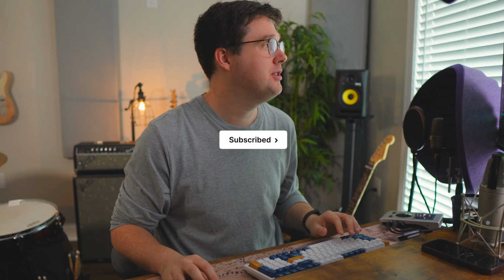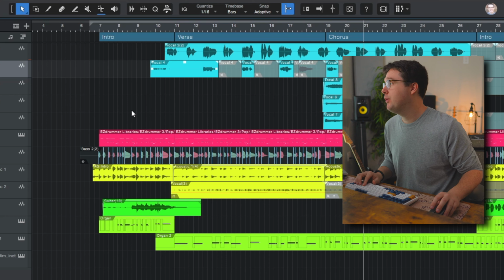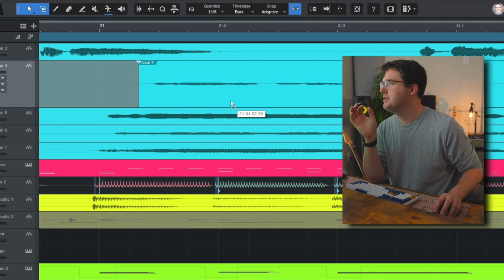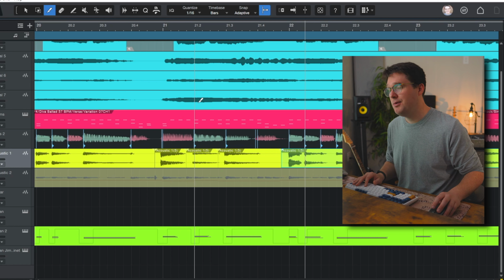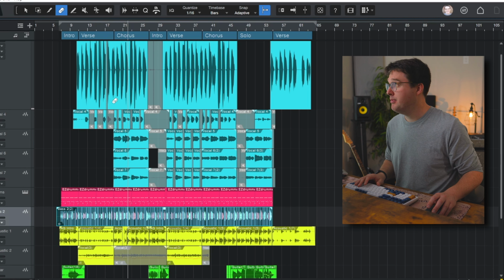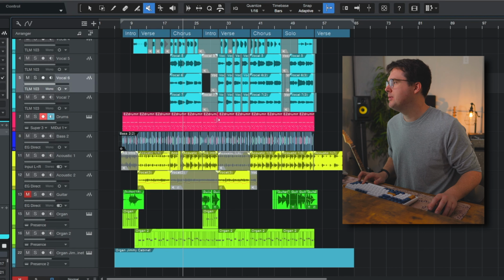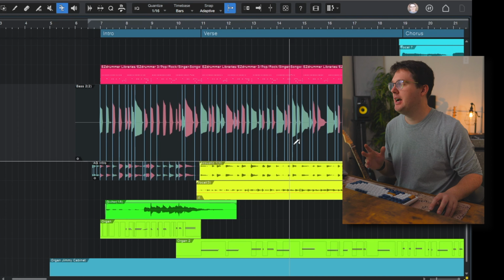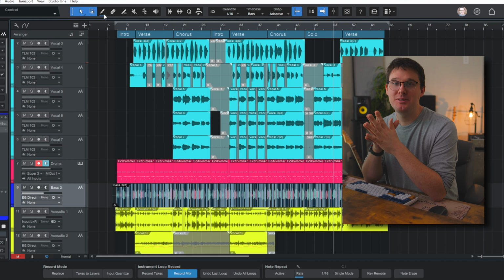Every Studio One Cursor Tool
Struggling to navigate edits in Studio One?  This video is your one-stop guide to mastering the 8 essential cursor tools!  I'll break down each tool's function, showing you how to select, edit, split, mute, and more with lightning speed.  Unlock the full potential of your workflow and take your Studio One editing skills to the next level!

🛍️ My Studio Gear List

⏰ Timestamps:
0:00 Cursor Tools in Presonus Studio One
0:31 Linking Tools
0:46 The Arrow Tool
2:17 The Range Tool
3:16 Linking the Arrow and Range Tools
4:23 Choosing Your Alternate Tool
6:12 The Split Tool
7:33 The Eraser Tool
7:51 The Pencil Tool
9:13 The Mute Tool
9:32 The Bend Tool
11:58 The Listen Tool